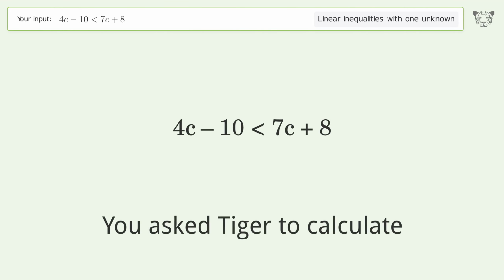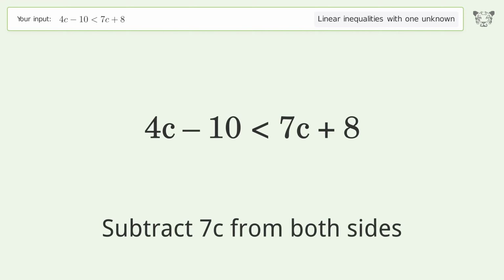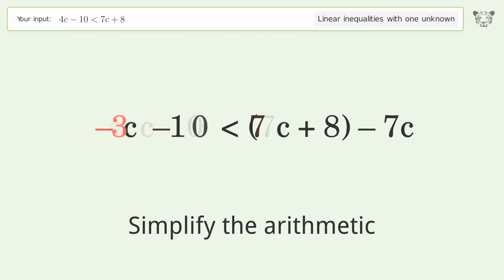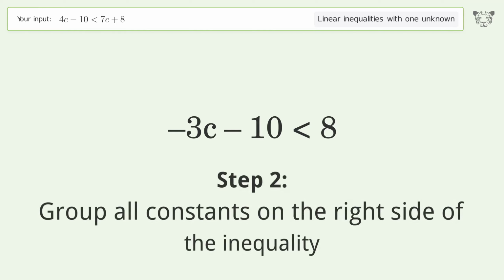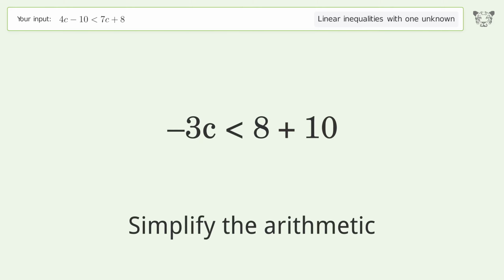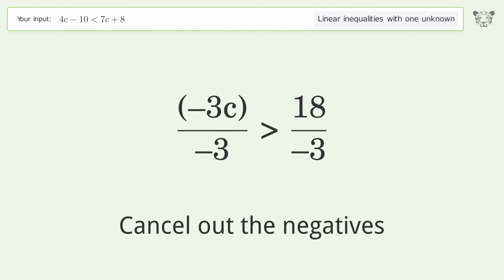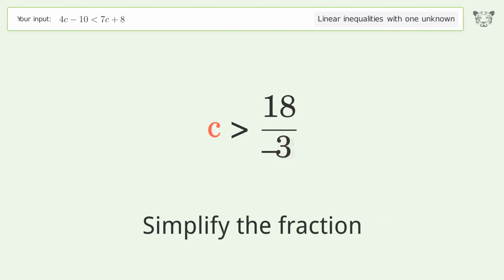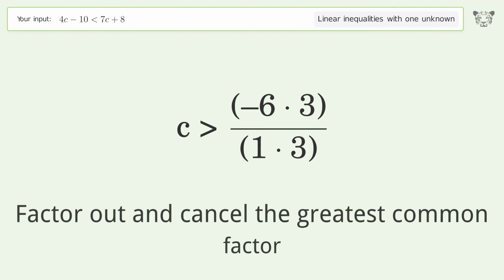Solving Linear Inequalities: 4c-10 is Smaller Than 7c+8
Struggling with 4c-10 is Smaller Than 7c+8? Watch our step-by-step video on Tiger Algebra to master this linear inequality effortlessly. Also, check out for more tips and tricks